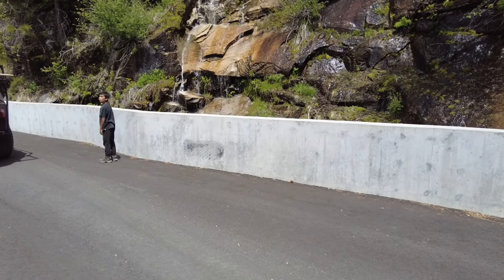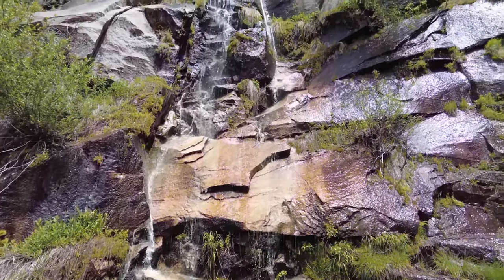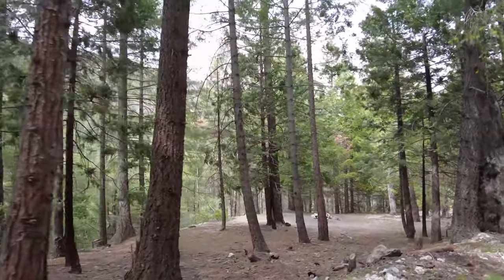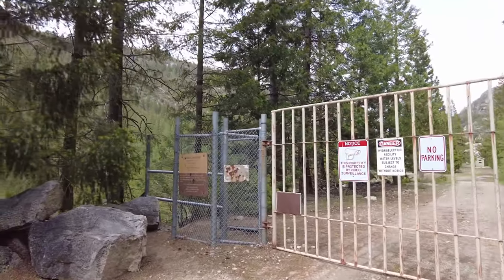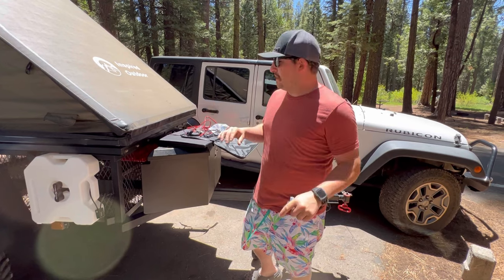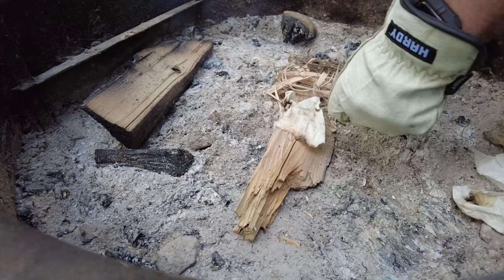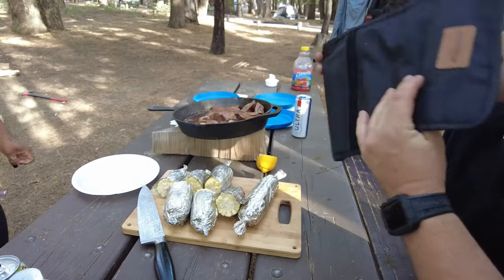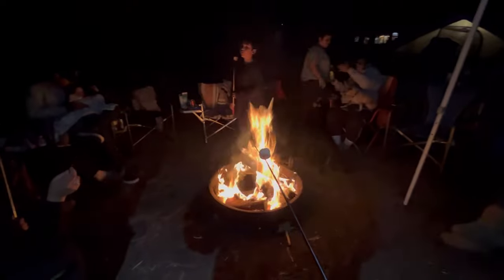Offroad Camping Adventure Pt2- Exploring Hidden Gems Of California and Campfire Cooking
We have been waiting months for this trip, gates are open, snow is melting , plants are blooming and spring is here in California. Come enjoy this adventure with my family. Video part2

Eastwing camp axe

Wealers silverware set

Jxxm solar generator: 500whs

140w All powers Solar panel

15” Cast iron

Water container

Body armor 4x4 tent